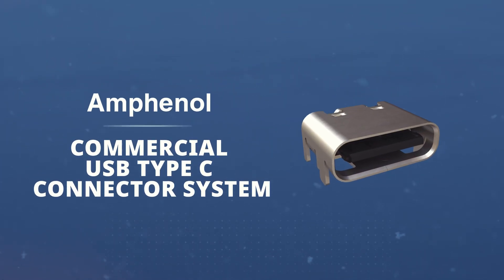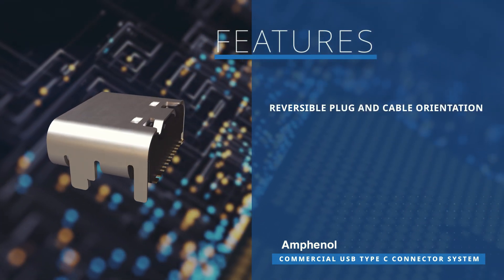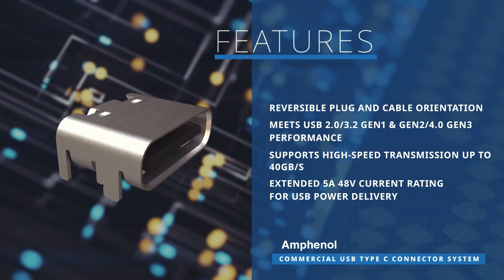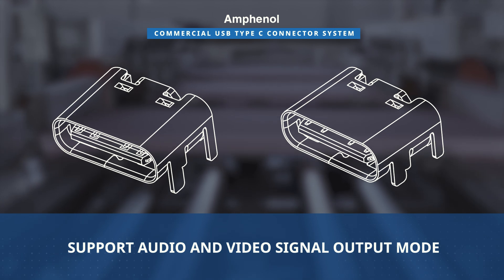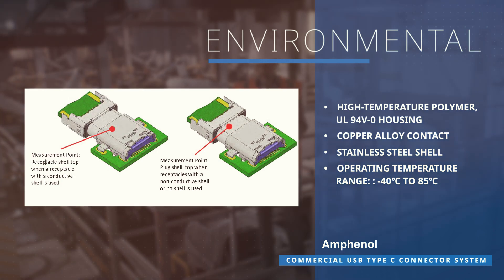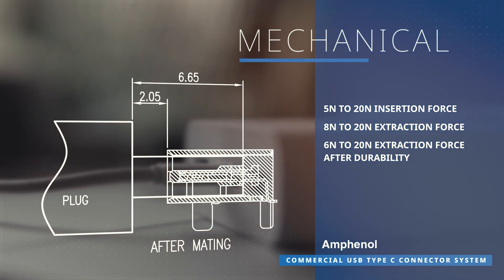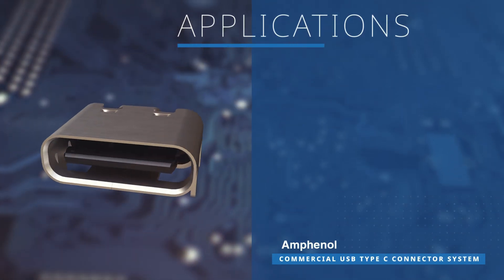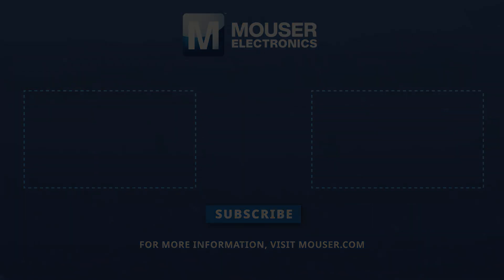Amphenol Commercial USB Type C Connector System: Featured Product Spotlight | Mouser Electronics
The Amphenol Commercial USB Type C Connector System, available from Mouser Electronics, with its low-profile and reversible design, offers a scalable and high-speed connector solution.